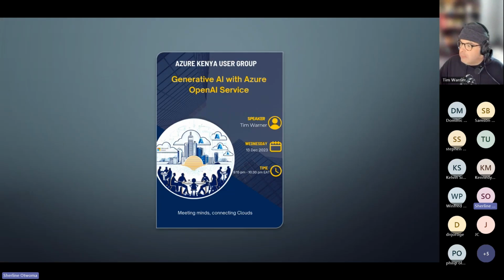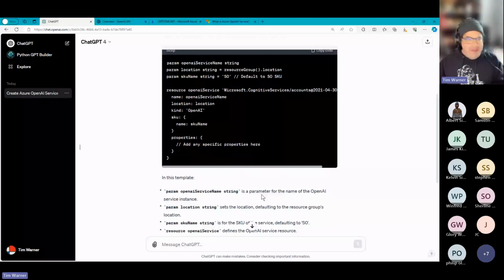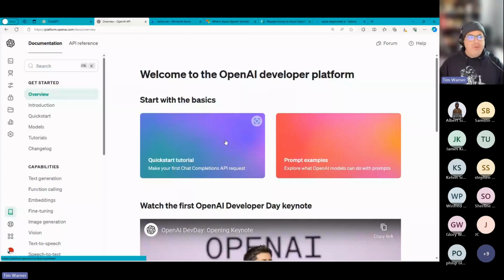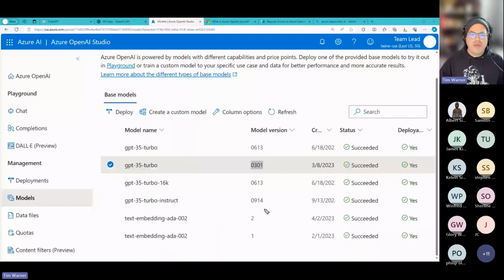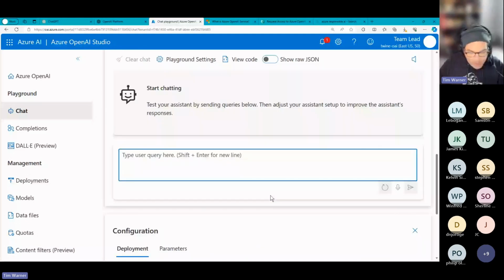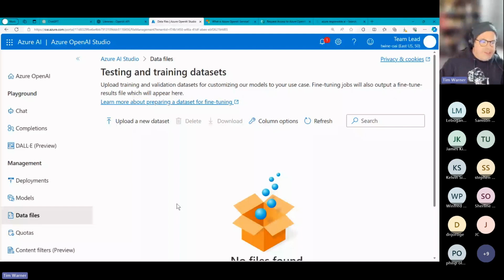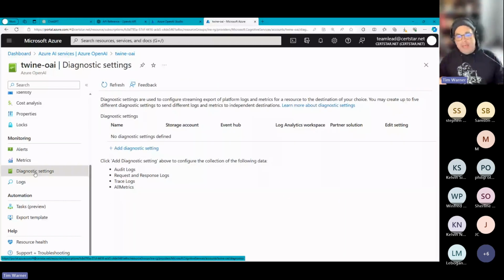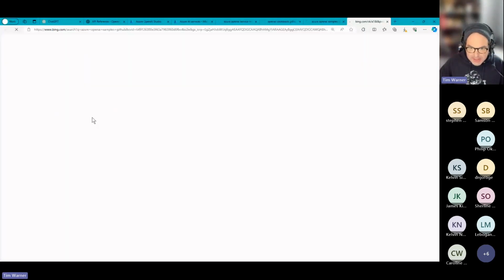Generative AI with Azure OpenAI Service | Tim Warner